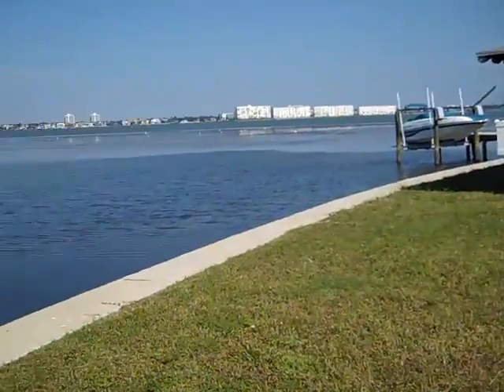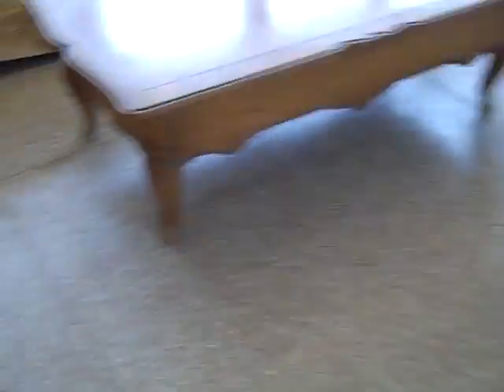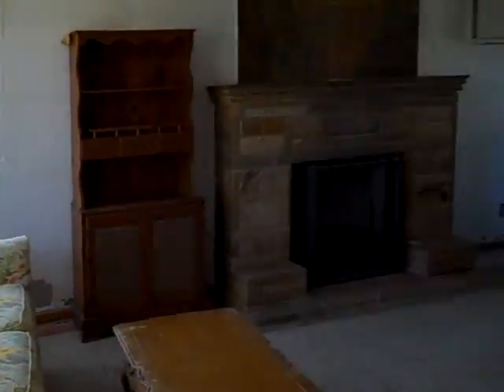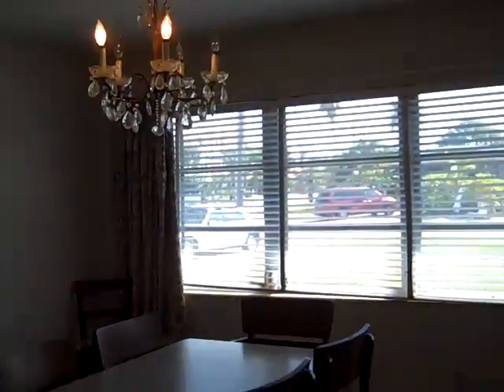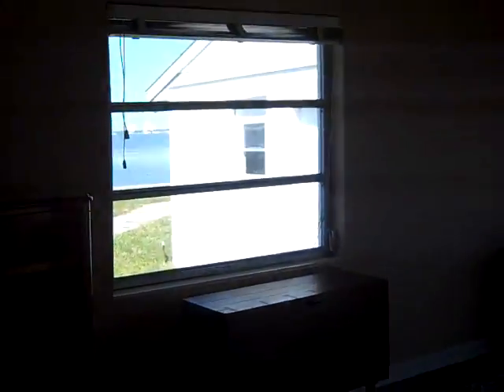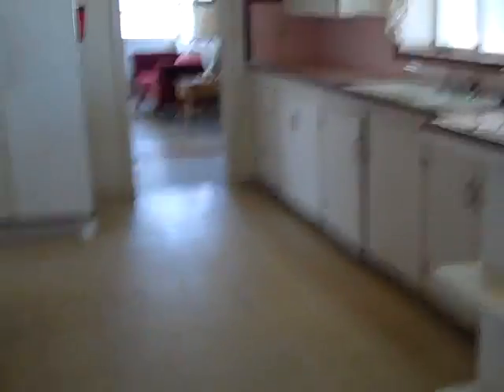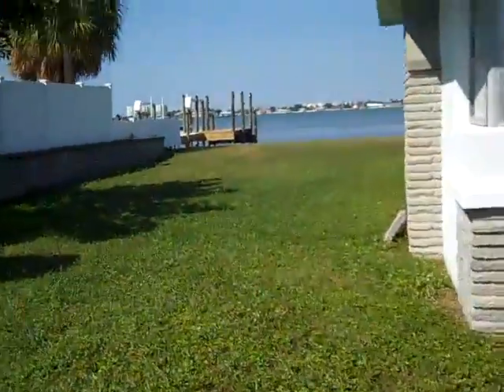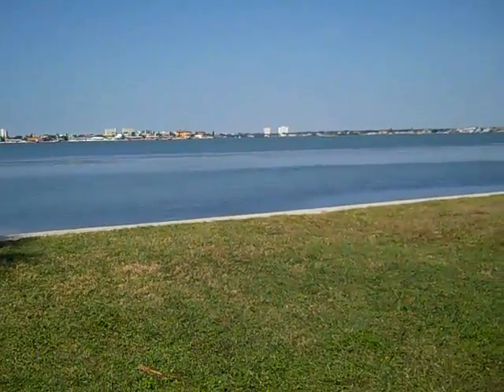1010 Boca Ciega Isle Drive; St. Pete Beach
You like panaramic views off Boca Ciega Bay and the Intracoastal; check out these sights!